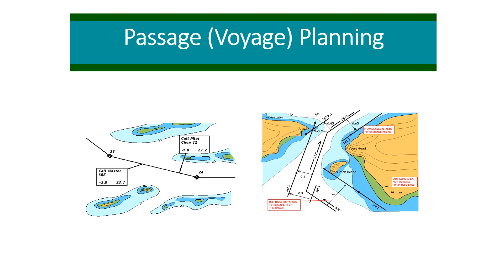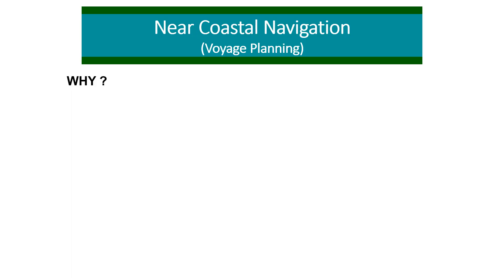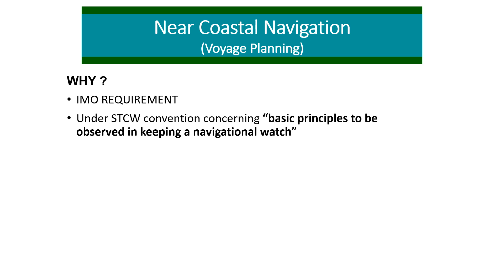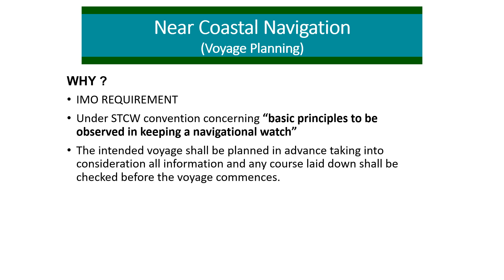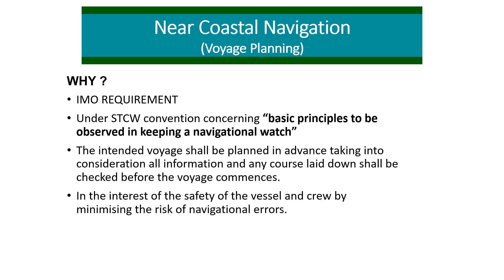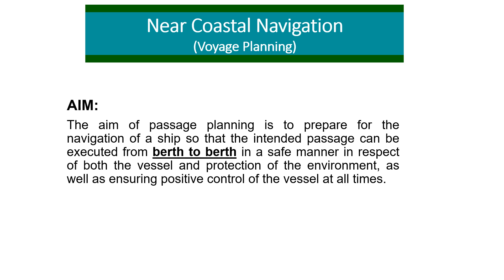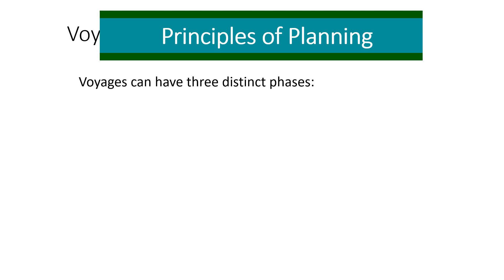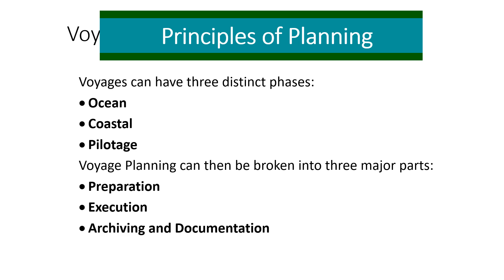Passage planning for ship's voyage - Part 1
This video is the first video in the series of videos made on the topic of passage planning. Passage planning is essential to ensure the safety of ship, crew, and cargo during the voyage at sea and duration in port. This video specifically discusses the 'appraisal' process of passage planning.